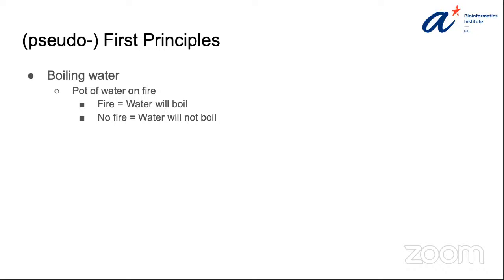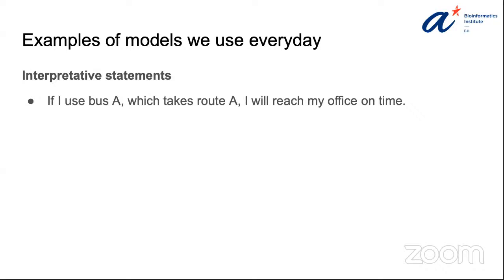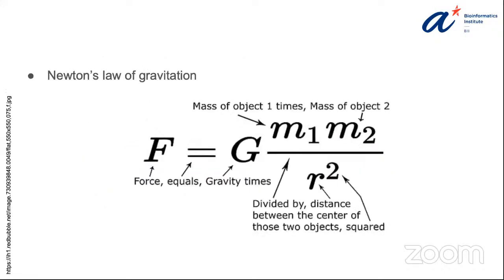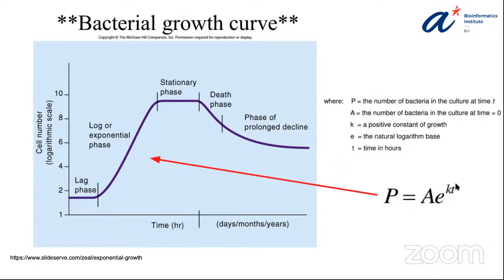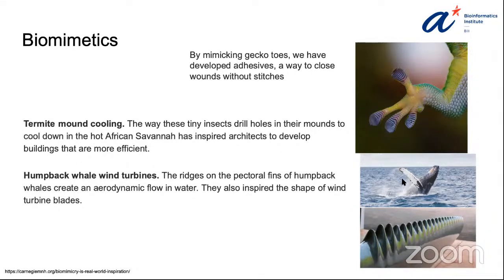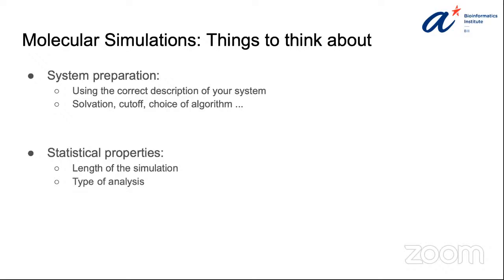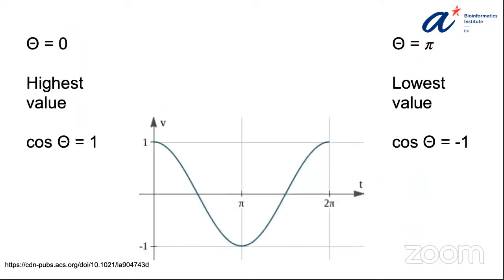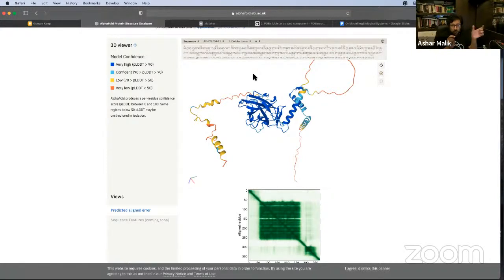IPB PHYSICS TALK : Ashar J.Malik, Ph.D.